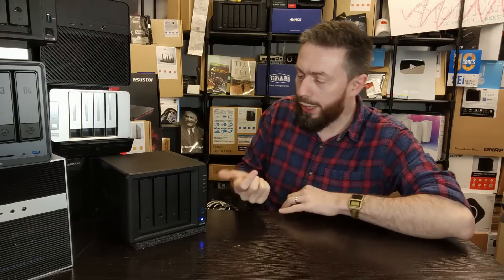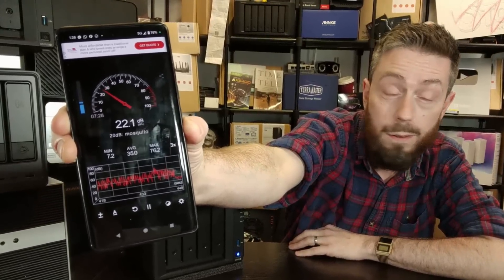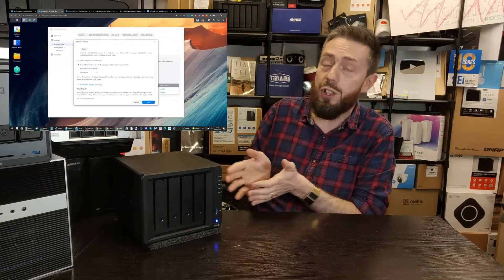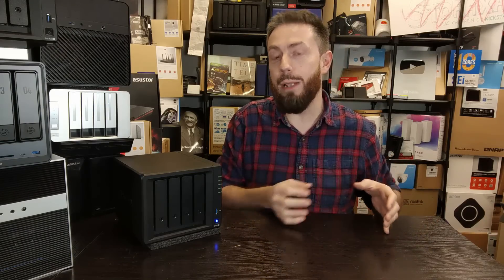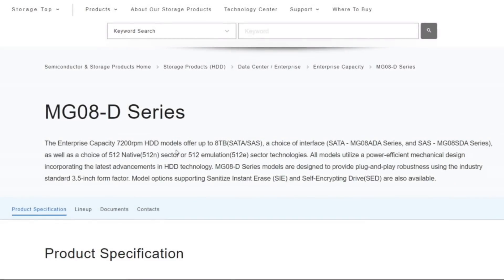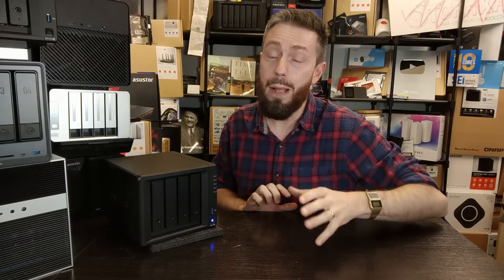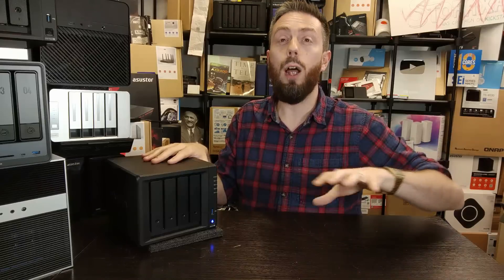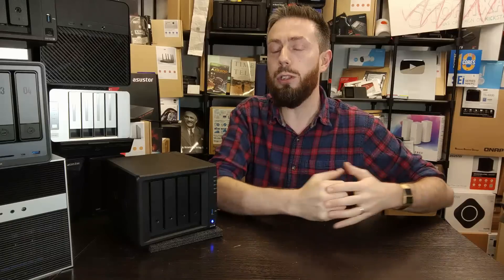Synology DS423+ NAS - 1 Year Later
DS423 (Entry Level Containers) $389
DVA3221 (Surveillance) $2699

The memory I tested in my memory test videos previously (with amazon links):

Video Chapters
00:00 - The Start
00:52 - Low Power, Low Noise, Low Impact
02:18 - The Complete Package(s)
03:15 - Integrated Graphics
04:37 - The only DS920+ Alternative
05:27 - Compatibility...we need to talk
06:41 - Gigabit Networking in 2024
07:42 - Lack of Expandability
08:34 - Underwhelming CPU and Memory